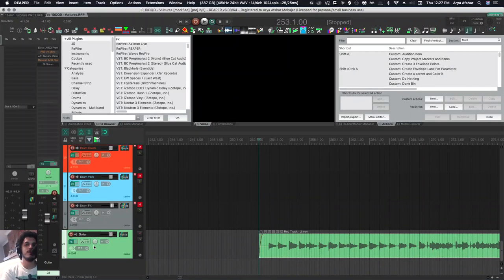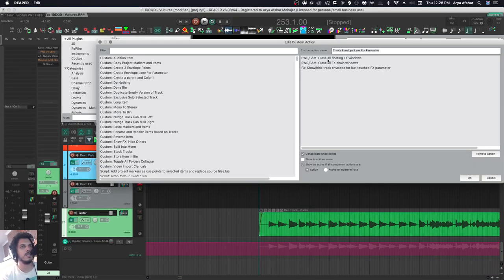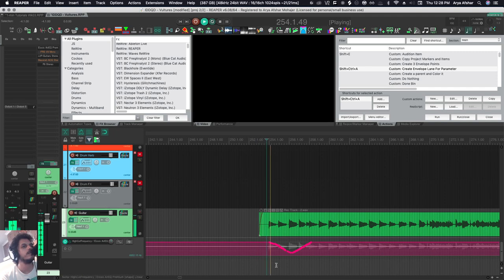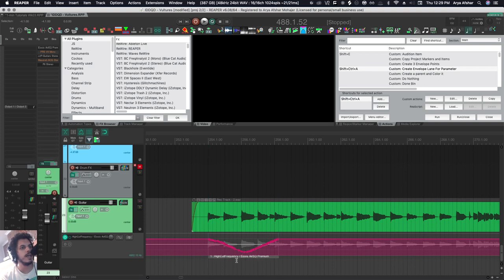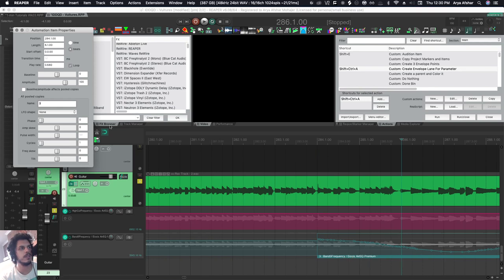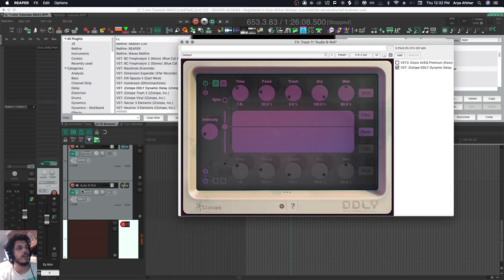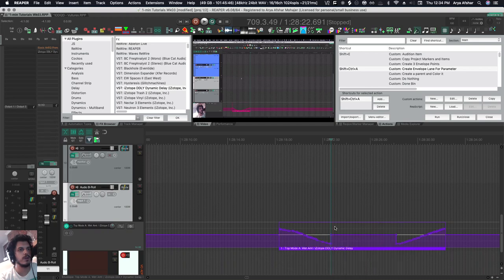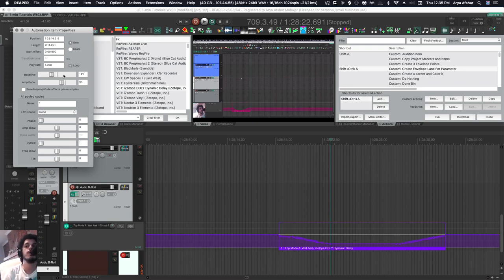Saving Complex Automation Patterns with Automation items (Rapid-fire Reaper Tutorials Ep17)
Saving Complex Automation Patterns (Rapid-fire Reaper Tutorials Ep17)

A user requested I show some tips on Automation in Reaper, so this and the next few episodes will focus on Automation & Envelopes!

Like, Comment, Subscribe & hit the Notification bell for a 1-min tutorial video every single day, and if you have any questions about Reaper, SWS, Logic Pro X, Pro Tools, Ableton Live, or anything regarding audio, let me know in the comments and I'll make you a video in ONE DAY!

Chapters:
0:00 Intro
0:15 Custom Action to Show Parameter Lane
0:55 What are Automation Items?
1:18 Adjusting Automation Items
1:36 Saving & Recalling Automation Items
2:09 Example of Usage